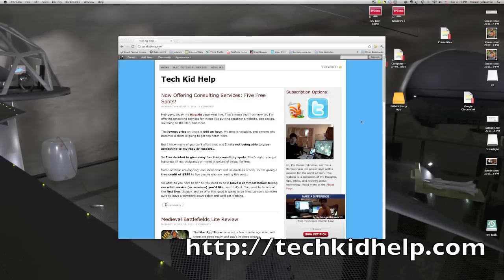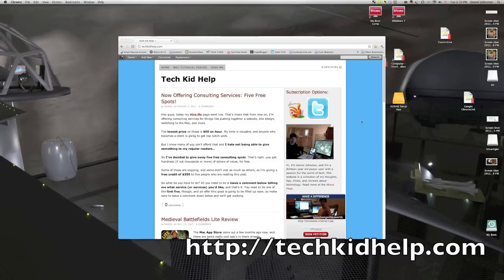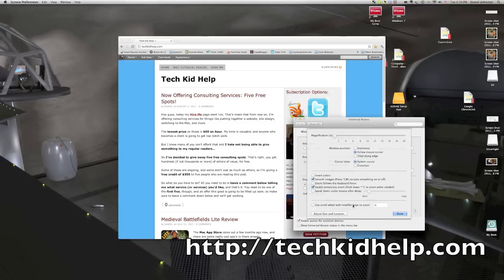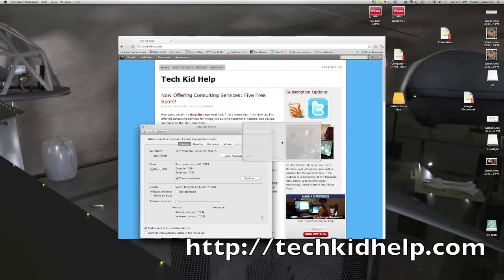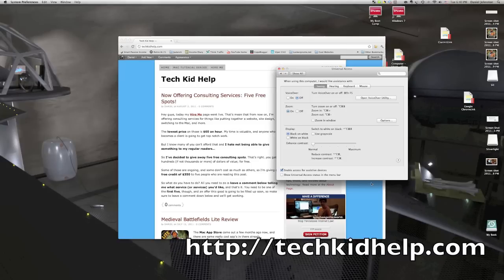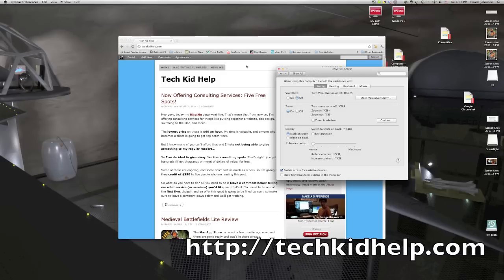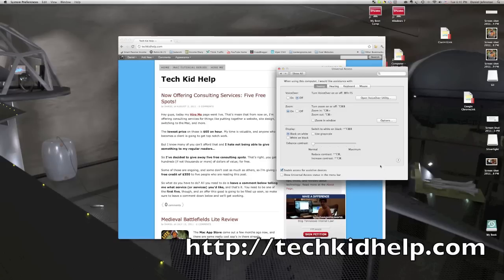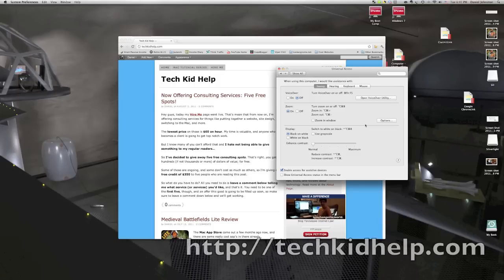Mac Tutorial Videos: How to Turn on Screen Zoom on Mac OS 10 Lion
With the recent release of Mac OS 10 Lion, there have been some changes to the operating system, of course; and one of those changes is screen zoom. Watch this video to find out how to zoom in and out on the latest iteration of the Mac OS.